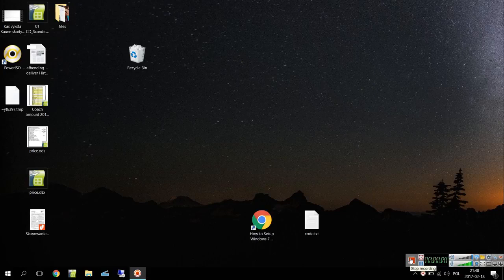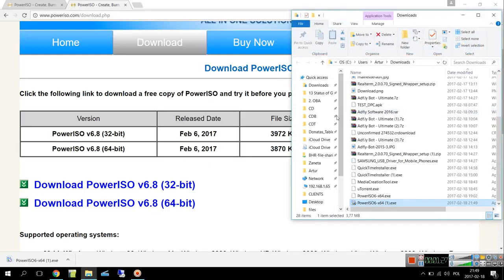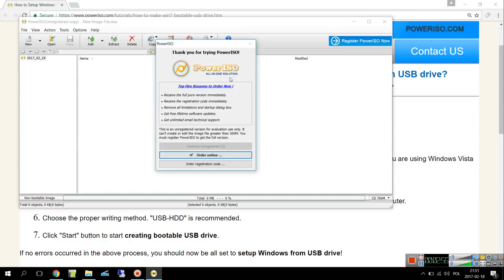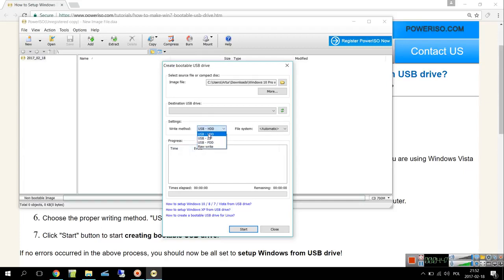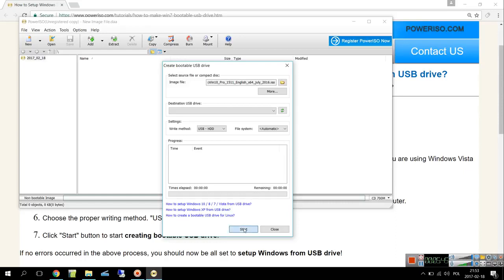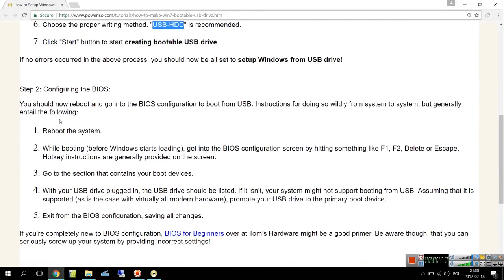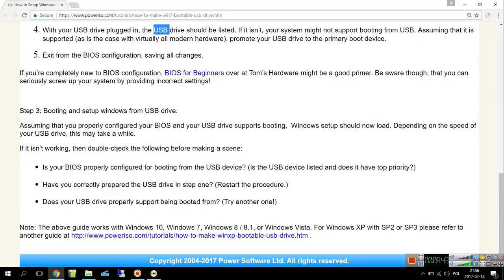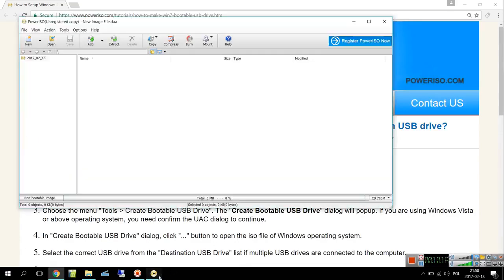How To Make A Windows 10 Bootable USB | 2019 For FREE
Hi there here is my tutorial for how to:
MAKE A BOOTABLE WINDOWS 10 USB USING POWERISO

n this tutorial, I will be showing you how to create a Windows 10 Bootable USB Flash Drive for installing Windows 10 Operating system, performing windows 10 update, upgrade,  or making clean install for both Windows 10 Pro and Home editions for free. There are two common ways to do this, the first way is to directly use the media creation tool from Microsoft, in which case all you would need is a USB stick, 8 gig or larger, and an internet connection. The second way is to use a third-party application to create your Windows 10 bootable USB. In that case you will need a Windows 10 iso file, which you can download for free, a USB stick, and of course the third-party application. There are several third party applications out there you can choose from. Here I will be using Rufus.

LINKS